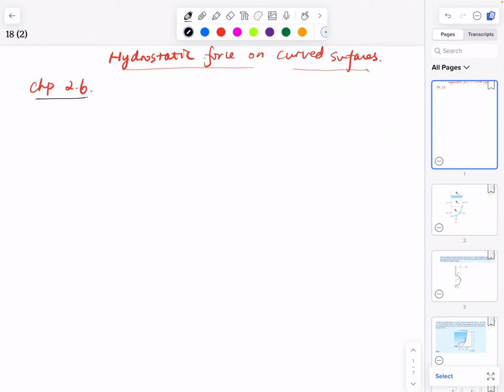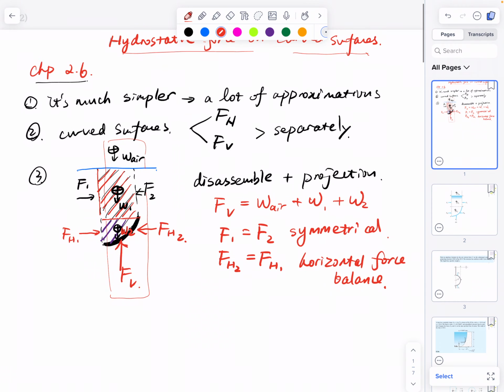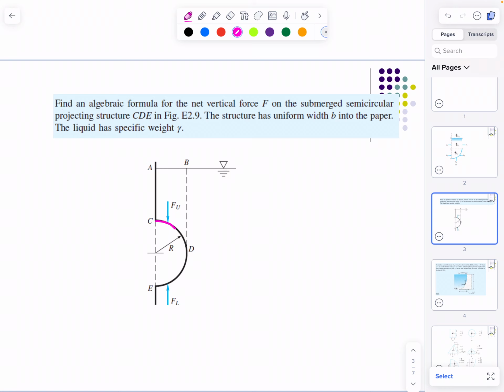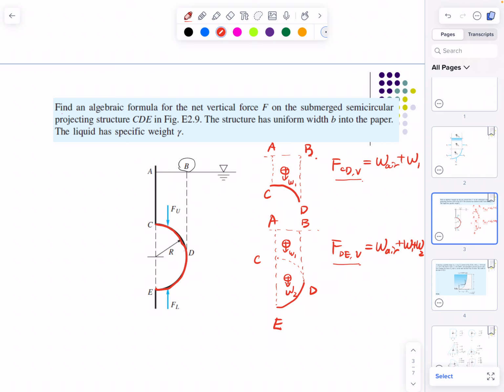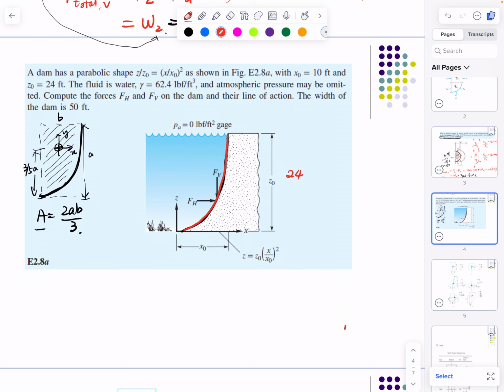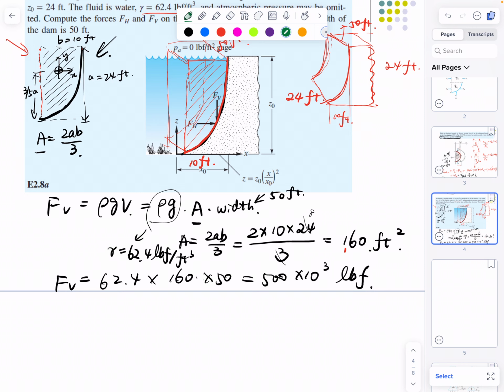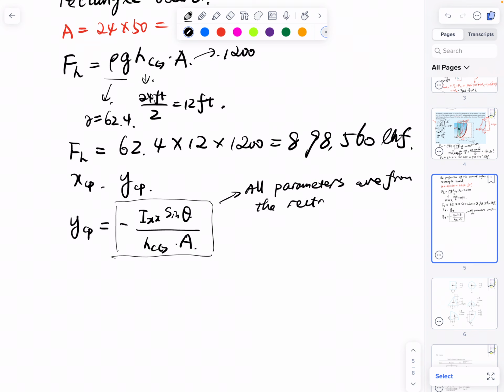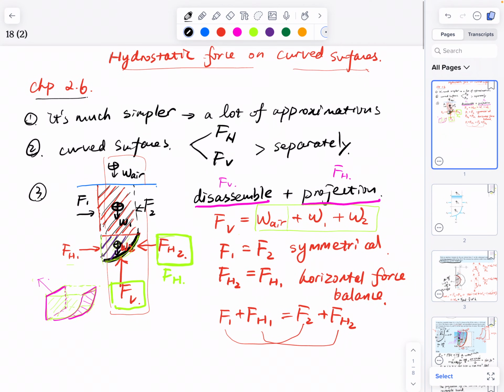Lecture 2 Hydrostatic force on curved board